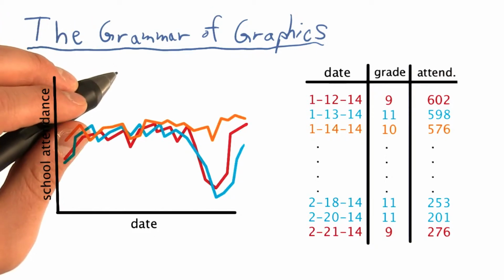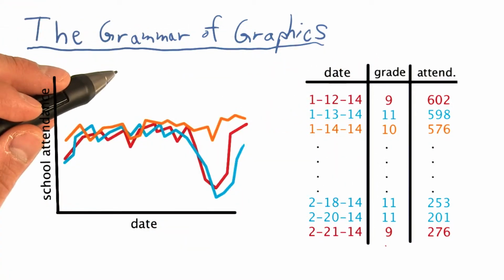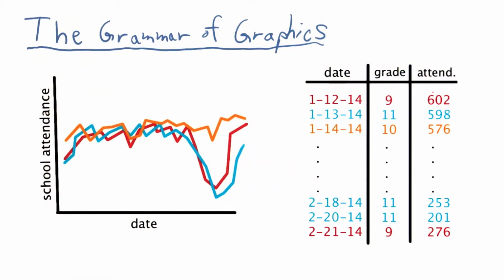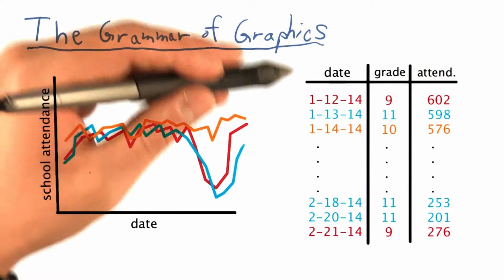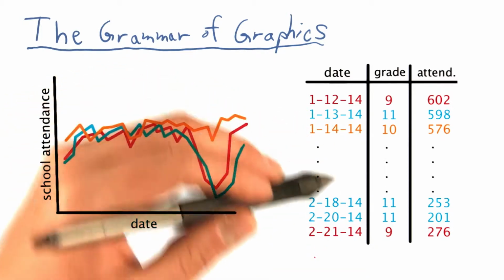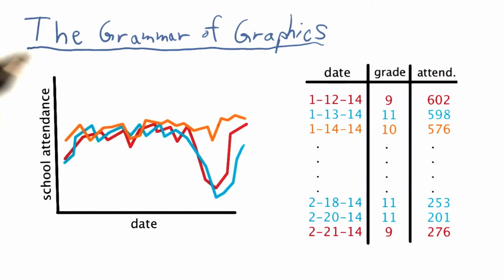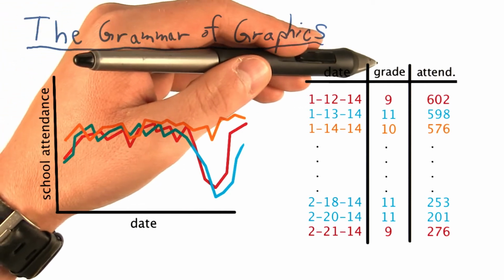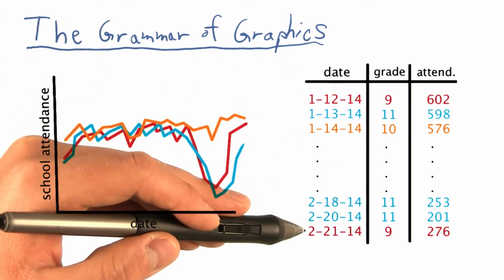Descoberta contra Apresentação